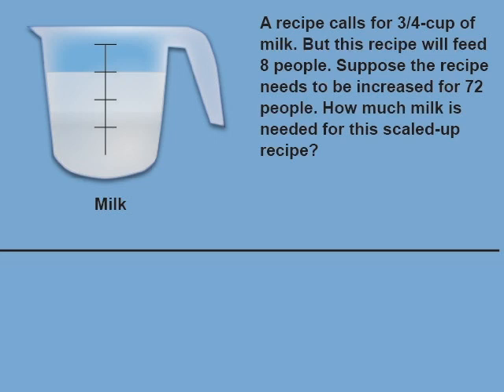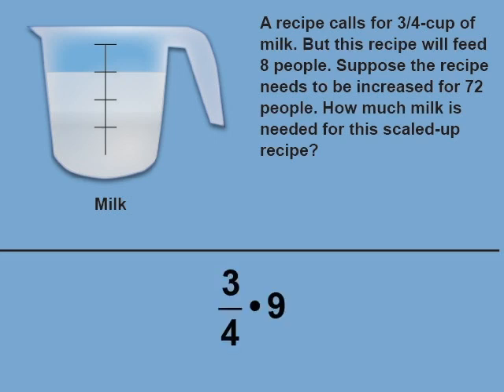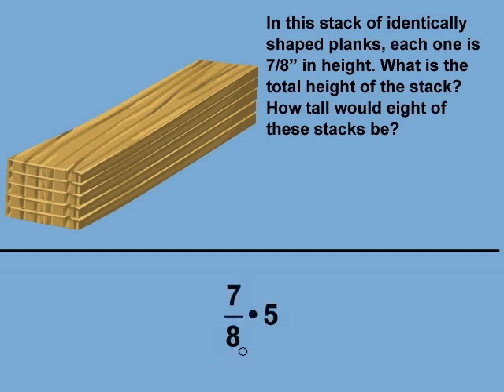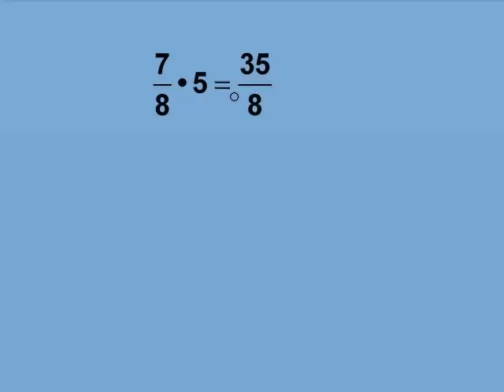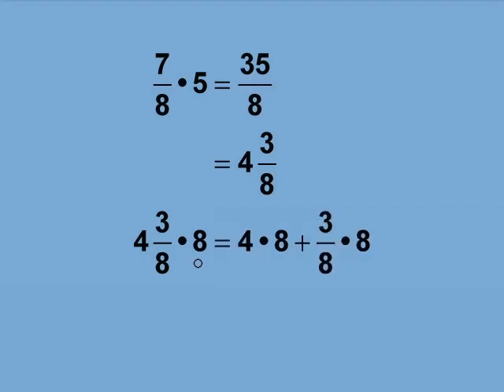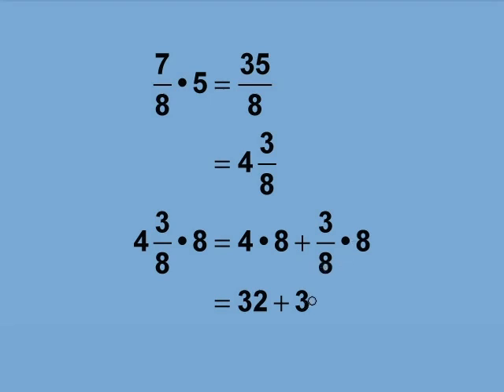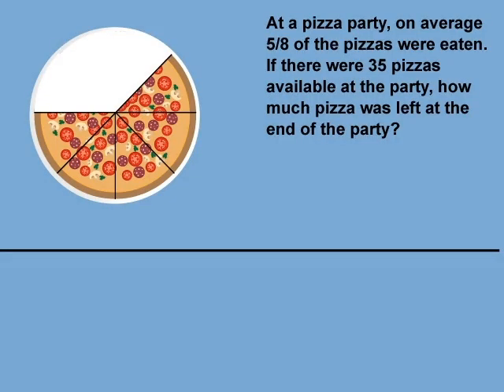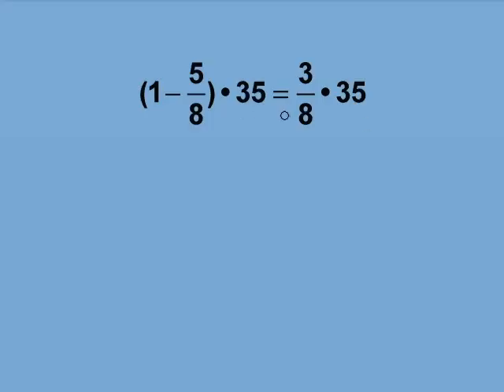Math Video Tutorial: Fractions: Video 11